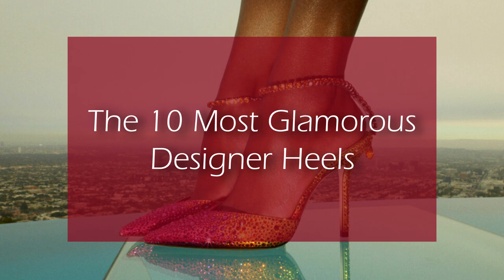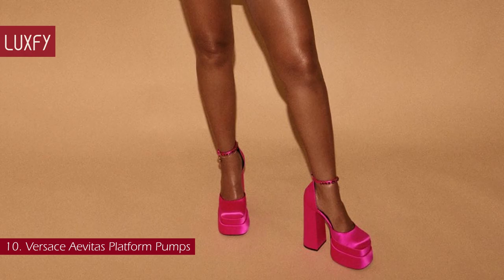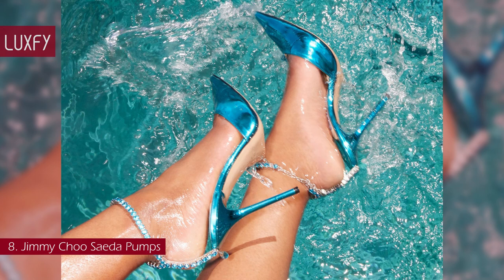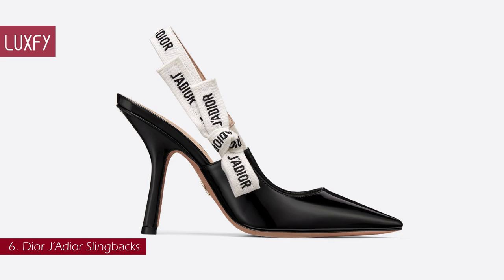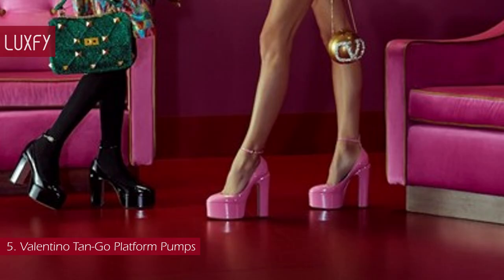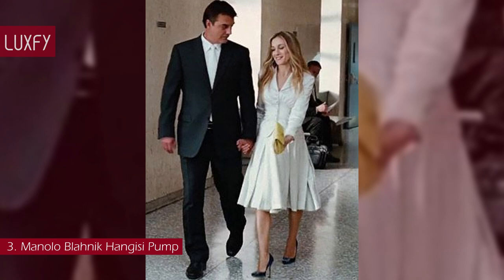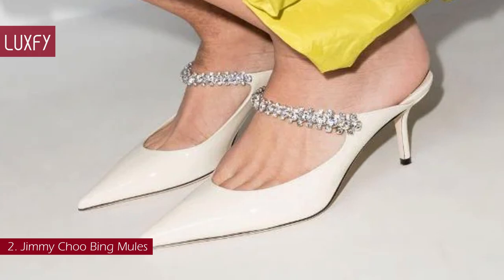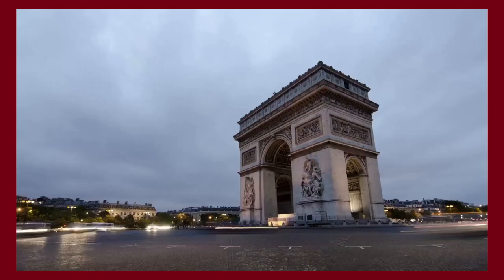The 10 Most Glamorous Designer Heels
Welcome to our video listing The 10 Most Glamorous Designer Heels!

A good pair of heels is the ultimate confidence booster! It can completely transform an outfit and add a fabulous touch to any ensemble. Here I’ll show you 10 beautiful designer heels that are so glamorous you will not regret buying! All will be linked bellow in the description box.

00:00 - Intro

00:48 - 10. Versace Aevitas Platform Pumps

01:38 - 9. Saint Laurent Opyum Sandals

02:24 - 8. Jimmy Choo Saeda Pumps

03:06 - 7. Aquazzura Tequila Sandal

03:54 - 6. Dior J’Adior Slingbacks

04:51 - 5. Valentino Tan-Go Platform Pumps

05:31 - 4. Christian Louboutin Pigalle Follies Pump

06:21 - 3. Manolo Blahnik Hangisi Pump

07:21 - 2. Jimmy Choo Bing Mules

08:02 - 1. René Caovilla Cleo Sandal